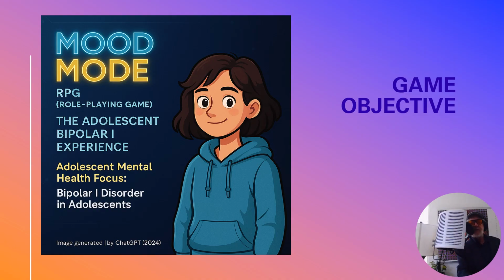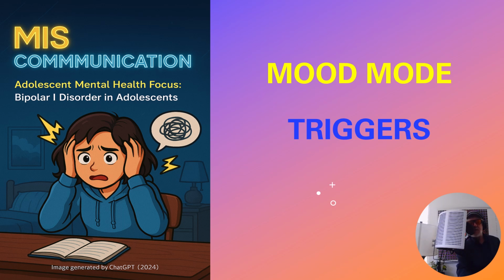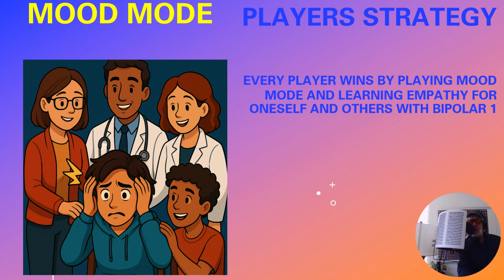Mood Mode Game Proposal for Apple, Microsoft, Meta, Mattel, Nintendo - Evan McIntyre - ClubEvan.com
BREAKING NEWS:  Investors, Entrepreneurs, Social Media, and Gaming Enthusiasts:  Breaking Explosive and Revolutionary Tech and Game Idea for the Giants. You will love this!  Evan McIntyre New Game Presentation - "Mood Mode:  RPG (Role Playing Game)The Adolescent Bipolar 1 Experience”

To the Tech Giants: You’ve Mastered Addiction—Now It’s Time to Master Responsibility.

You’ve built billion-dollar empires by hacking human psychology—designing social media and games to keep us hooked, distracted, and drained. You’ve turned screens into dopamine traps with no roadmap for healing or growth. It’s time to evolve. It’s time for technology that actually serves the human mind.

That’s why I created Mood Mode, a revolutionary new game developed with psychologist Dr. Gorman. This isn’t just another product. It’s a bold leap forward: a game that entertains while educating players about bipolar disorder and emotional wellness. Mood Mode brings awareness, empathy, and actionable tools for balance into the same space where most minds are lost—on screens.

I grew up battling depression and mood swings. What saved me wasn’t a flashy app. It was a combination of discipline, healing practices, and self-awareness—things like martial arts, nutrition, sleep hygiene, prayer, meditation, gratitude journaling, and Qigong. Mood Mode introduces these tools in a way that’s playful, social, and deeply empowering.

We’re not just targeting players—we’re inviting neuroscientists, educators, and mental health advocates to join us. This is a platform for healing and discovery. Mental health is in crisis. Mood Mode is a response.

This game represents the future of digital engagement: not just addictive, but transformative. Not just entertainment, but evolution.

Let’s stop manipulating minds. Let’s start unlocking them.

— Evan Michael McIntyre, DJ & Entertainment Entrepreneur
ClubEvan.com

Follow on Instagram: @moodmodegame

Mood Mode: A Social Learning Theory
Encourages empathy through role-play and scenario solving
Reduces stigma and builds awareness in peers and families
Winning the Game:
The first player to solve the full Mood Mode -correctly identifying:
The teen who experienced the episode
The trigger
The location
wins the game and unlocks a reflection card with real-life mental health insights.

"Mood Mode:  RPG (Role Playing Game)The Adolescent Bipolar 1 Experience” will stay relevant with time by constant updates when science and medicine come out with new information.  Yes, expansion packs and updates will be free for the lifetime of the game purchase.  In the video game version of “Mood Mode:  The Adolescent Bipolar 1 Experience”, expansion packs will have big add-ons you can download that add a lot of new stuff to a game, like new stories, characters, places to explore, and ways to play. There will be new downloads for things like new outfits or extra items. Some are just small updates to the electronic version or in the app.  Free updates with any original purchase.  This game will be non-profit, with all the proceeds going to the National Alliance on Mental Illness (NAMI).
  This game will be non-profit, with all the proceeds going to the National Alliance on Mental Illness (NAMI).